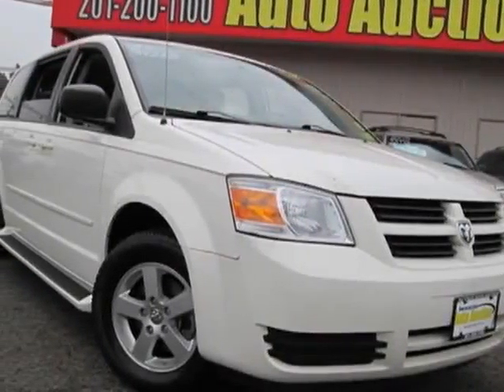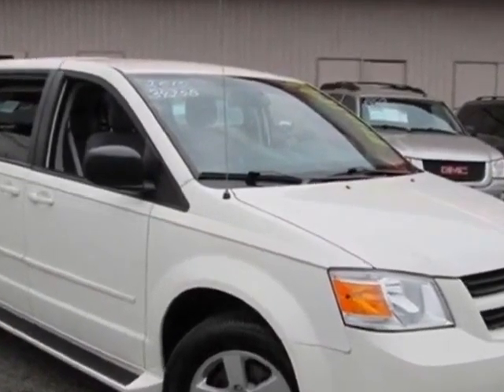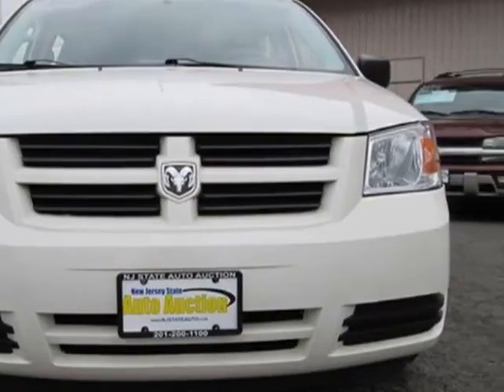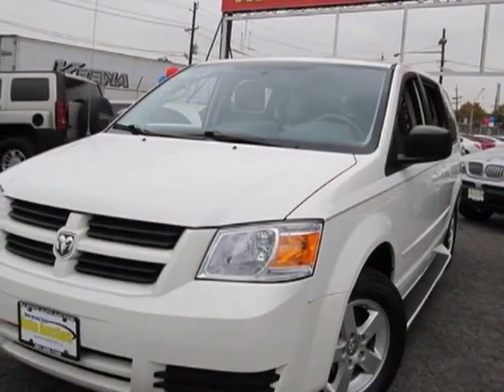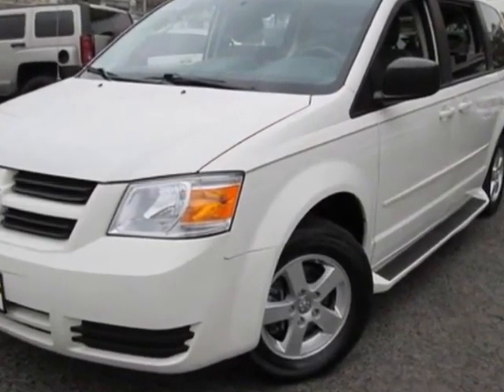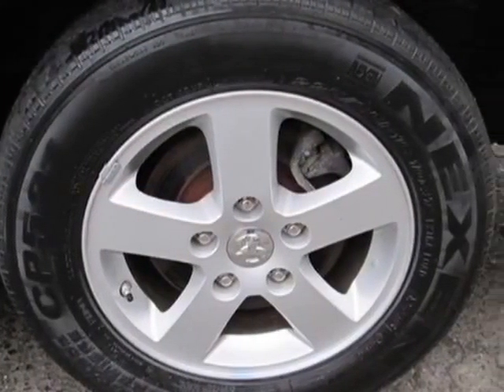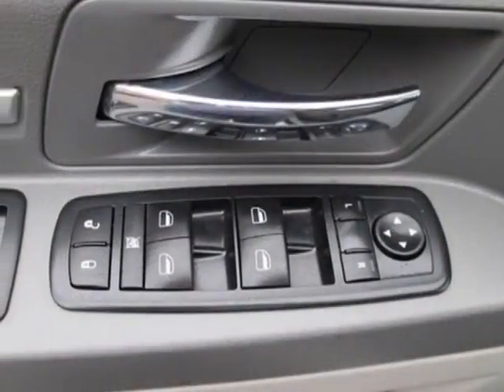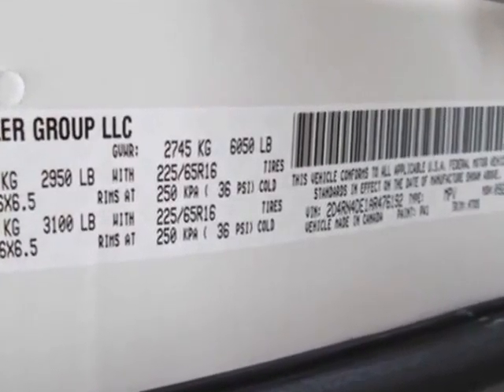2010 Dodge Grand Caravan SE Van - Jersey City, NJ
New Jersey State Auto Auction, Jersey City, NJ - 2010 DODGE GRAND CARAVAN SE